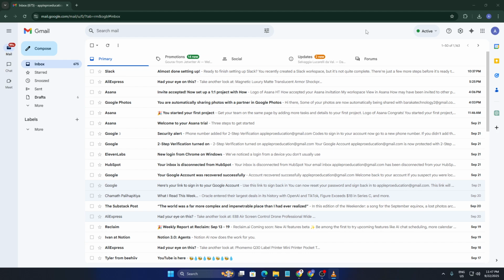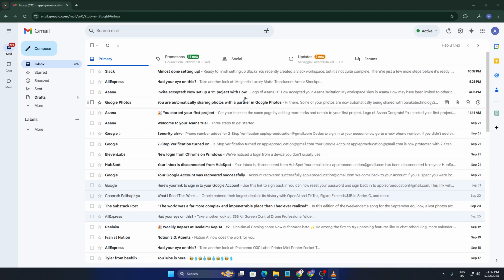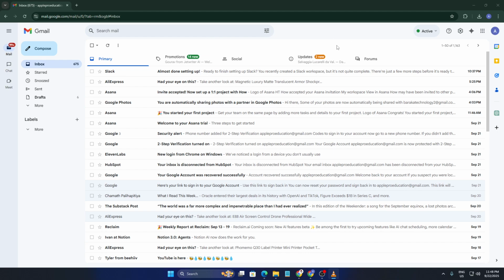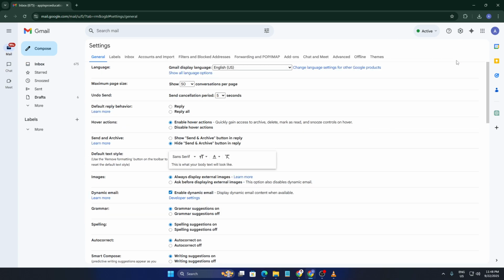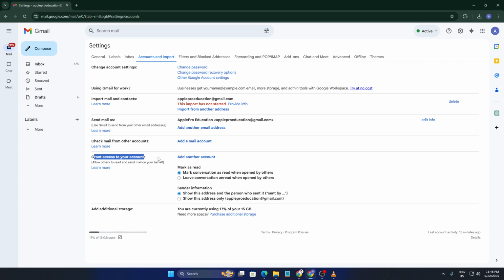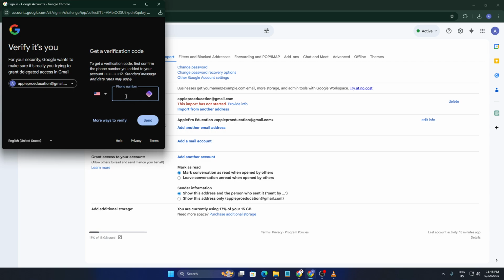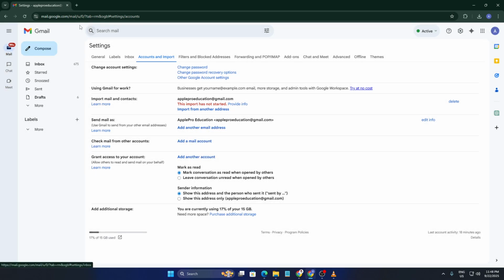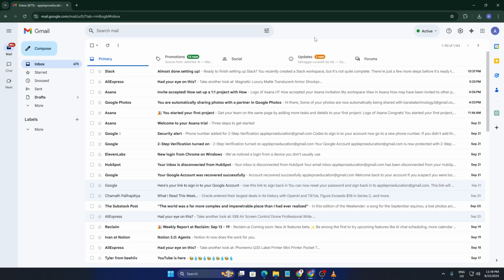How To Set Up Gmail Delegation - 2026 (Simple Tutorial)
How To Set Up Gmail Delegation
In this video, How To Set Up Gmail Delegation, you’ll learn step by step how to give someone access to manage your Gmail account without sharing your password. Gmail delegation is a powerful feature that allows you to add a delegate, grant access to emails, manage your inbox, and even send messages on your behalf. This tutorial will show you how to set up Gmail delegation quickly, making it easier to manage emails, improve productivity, and securely share access.